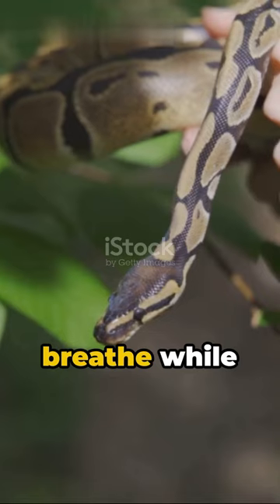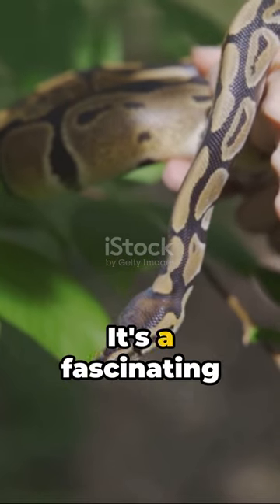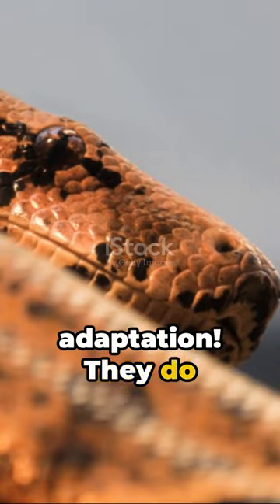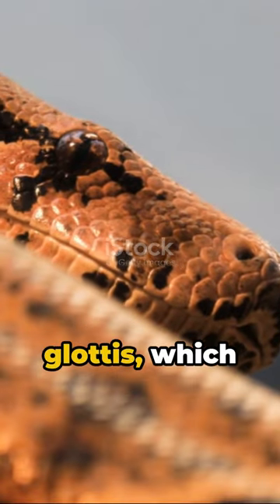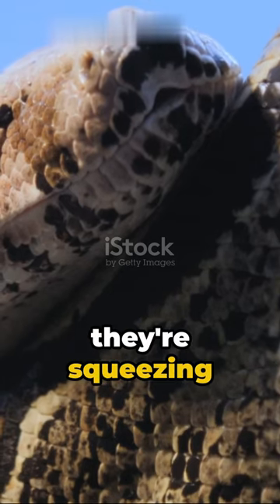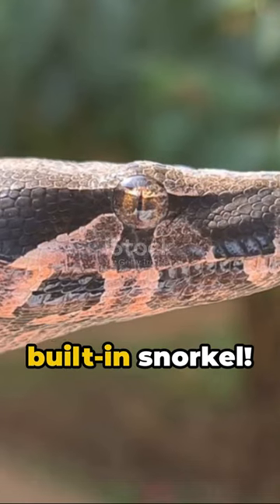Insane Fact About Boa Constrictors Revealed: How They Can Breathe While Choking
Intriguing Discoveries: Unveiling How Boa Constrictors Breathe While Choking | Scientific Research Revealed!

Get ready for a mind-blowing exploration into the secret world of Boa Constrictors! In this captivating video, we delve into the fascinating scientific research behind how these incredible creatures manage to breathe while tightening their deadly grip.

Join us as we unlock the mysteries behind the breathing mechanics of Boa Constrictors. Learn how their unique anatomy allows them to continue inhaling and exhaling while constricting their prey, holding them captive in their powerful coils.

Through in-depth analysis and cutting-edge visuals, we bring you up close and personal with these mesmerizing snakes. Discover the role their flexible ribcage and specialized organs play in ensuring their survival and dominance as efficient predators.

Prepare to be amazed by the hidden wonders of nature as we unravel the awe-inspiring abilities of Boa Constrictors. Witness the relentless power and adaptability of these magnificent creatures as we showcase the incredible results of scientific research.

Don't miss out on this eye-opening video that combines knowledge and wonder! Let's spread the marvels of nature together!